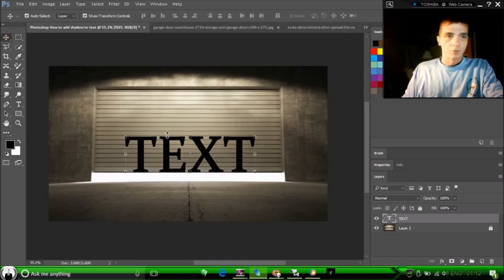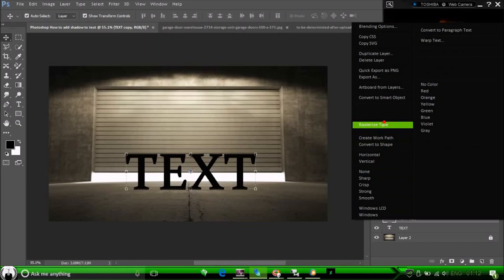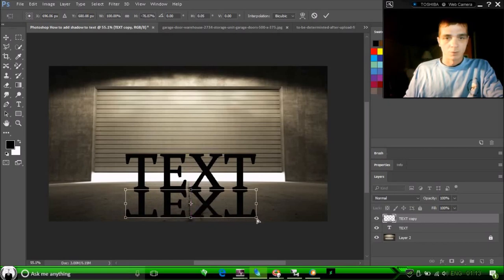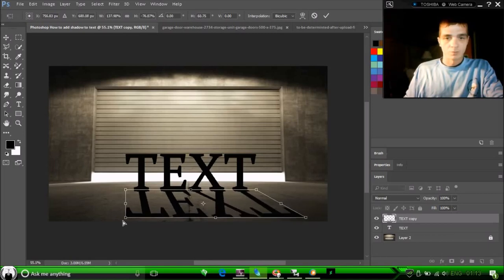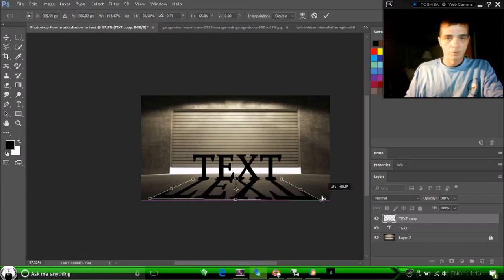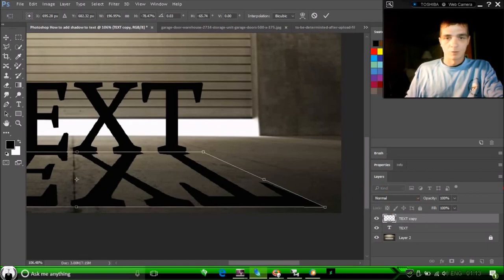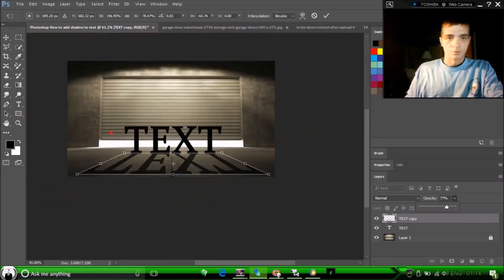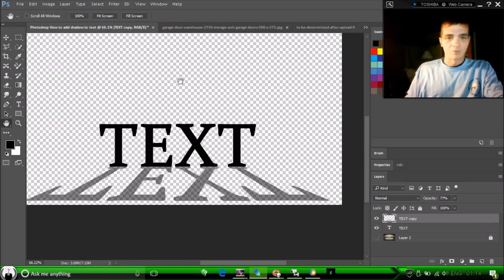Photoshop 2017 How to add shadow to text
Here I will show you the trick to adding a shadow to font by rasterizing type then using the distort feature.